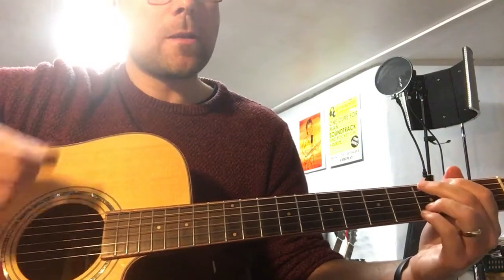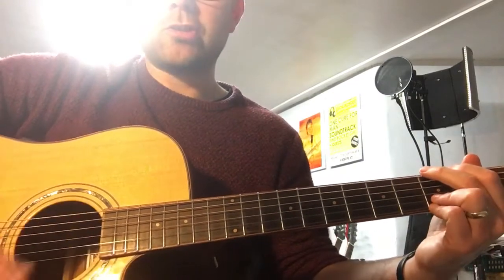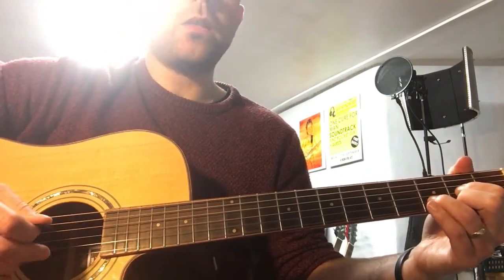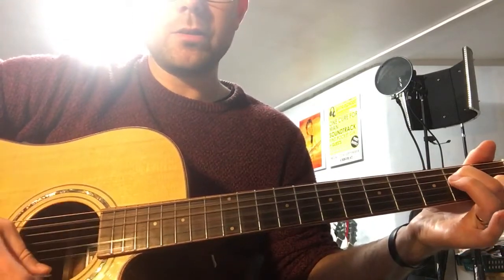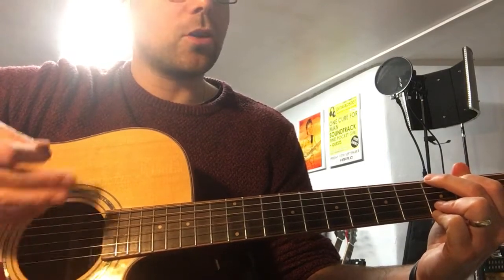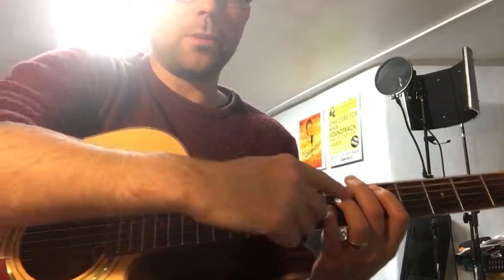Since you’ve been Gone (Rainbow) - Guitar Tutorial